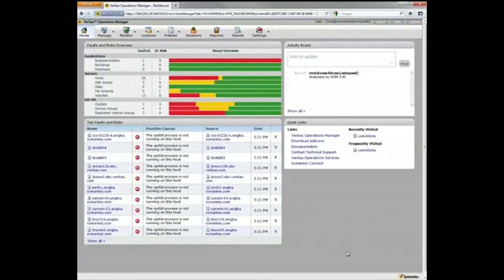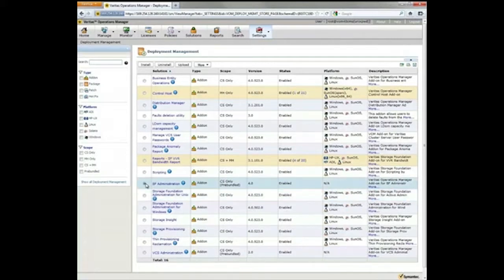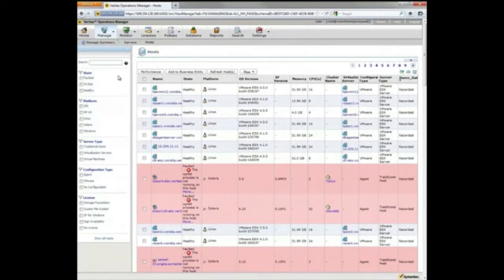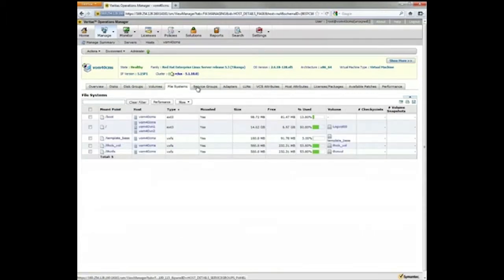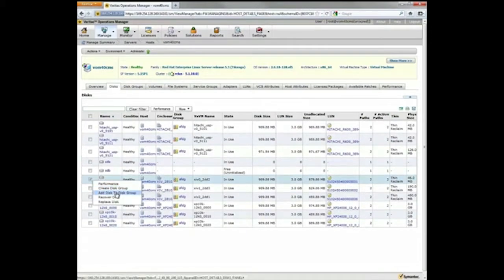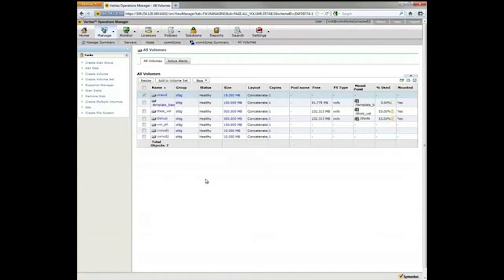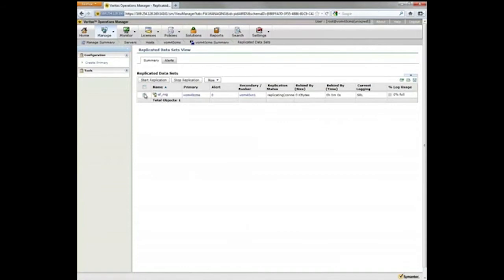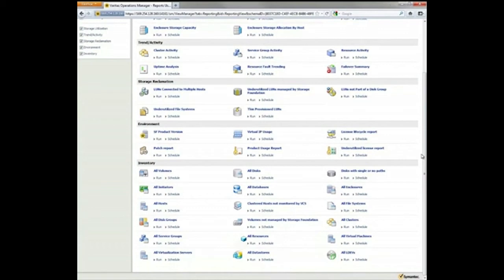Screencast- Veritas Operations Manager - Measuring Storage Foundation & Veritas Volume Replicator(VV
Screencast: Veritas Operations Manager - Measuring Storage Foundation & Veritas Volume Replicator(VVR)